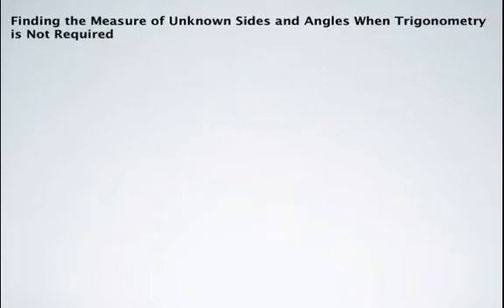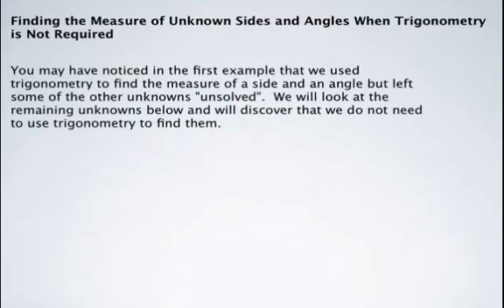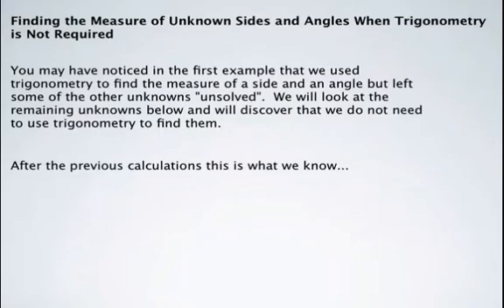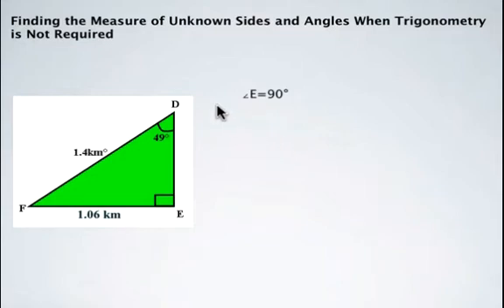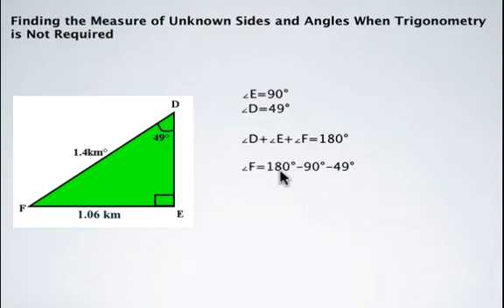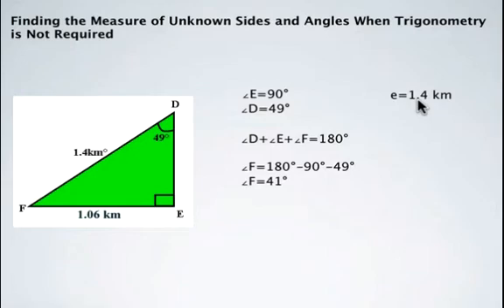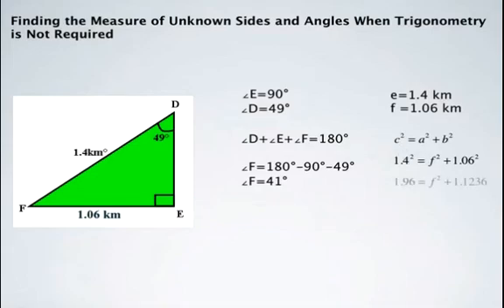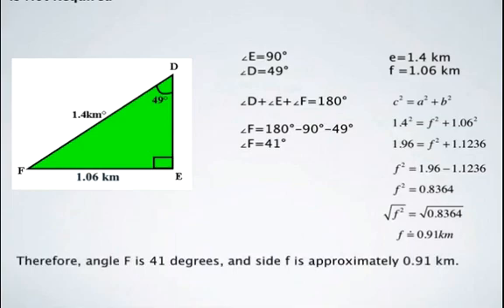Using Trigonometry to Find Sides Lengths Video 9